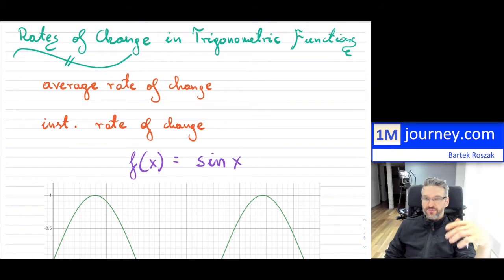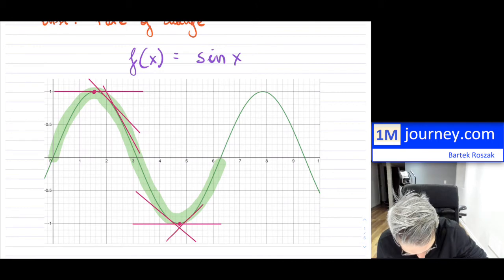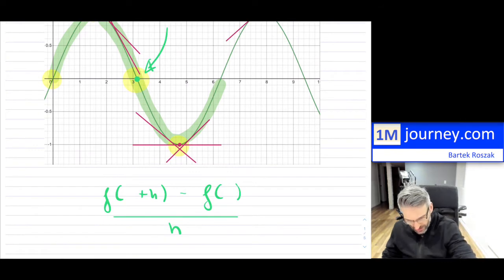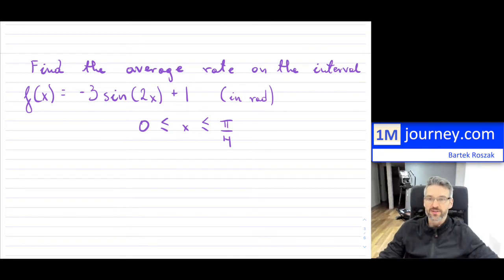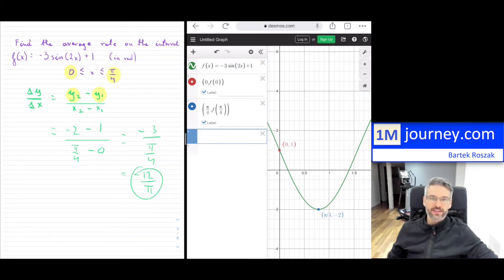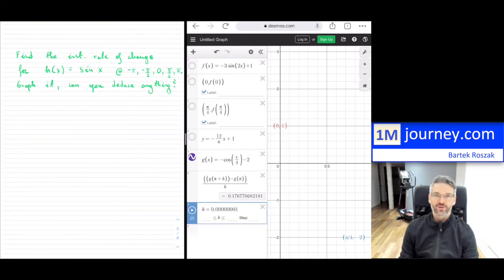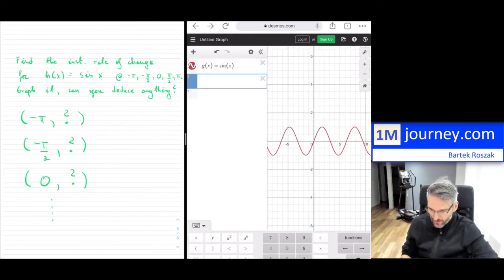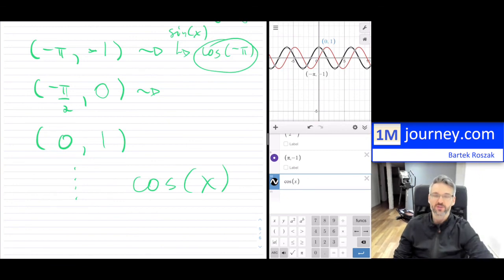Grade 12 Advanced Functions - Rates of Change in Trigonometric Functions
Rates of Change and Trig Functions! Well, in Grade 12 Advanced Functions Course you will run into this! Let's take a look ...